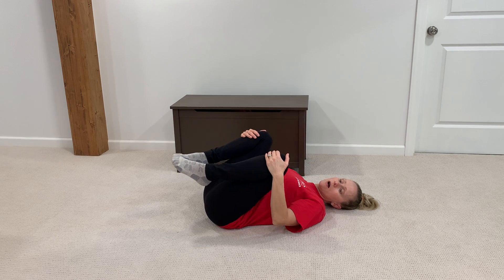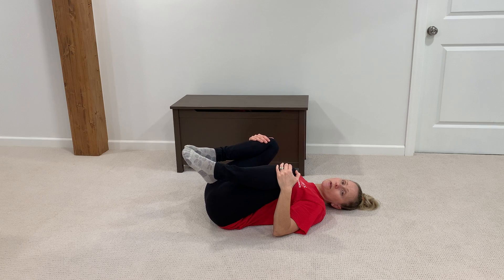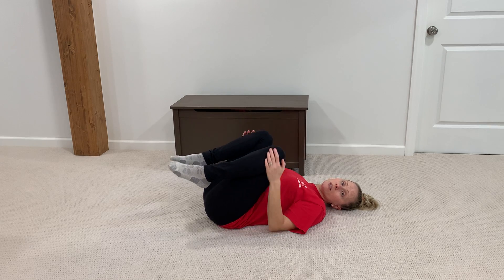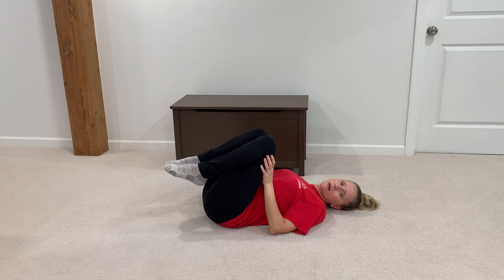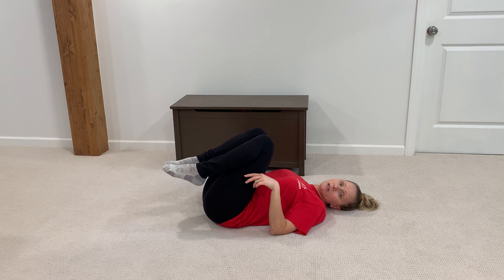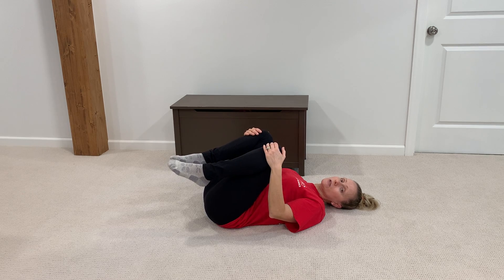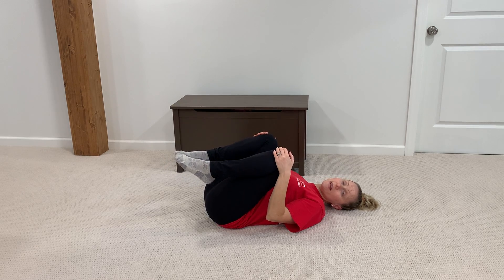Double Knee to Chest Stretch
Below are the links to the items I used myself, as well as the most awesome, best new baby and maternity gear I’ve found.

Sleep better
Core Pillow for Back and Side Sleepers
Knee Pillow for Side Sleepers
Bolster for Bed

Move better
NEW, LOWER PRICE ITEM Full Foam Roller Soft
NEW, LOWER PRICE ITEM Half Roller Half Soft
Full Foam Roller Firm
Half Foam Roller Firm

Relieve pain
Kinesiology Tape
Oversized Ice Pack for backs and hips
Standard Ice Pack for knees
Cervical Ice Pack for Necks, Shoulders and Hip Flexors
Thera Cane
Occipital Release Tool for Pregnancy Tension Headaches
Tennis Balls
Lacrosse Balls
Stretch Strap Stretch Strap

Ergonomics
Lumbar Roll
Squatty Potty

Your Body After Baby
Shrinkx Hips

HEALTH ADVICE DISCLAIMER: All information, content, and material of this website is for informational purposes only and are not intended to serve as a substitute for the consultation, diagnosis, and/or medical treatment of your physician or healthcare provider.

I am a licensed Physical Therapist who is additionally a license to Dry Needle in Maryland.